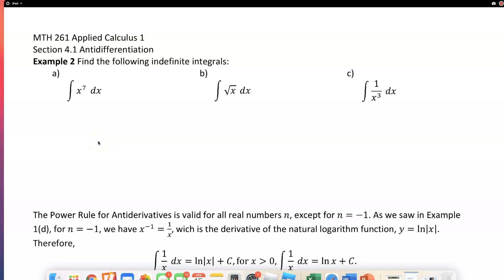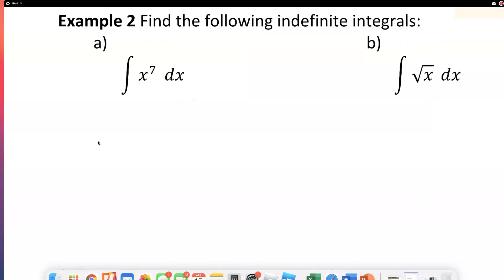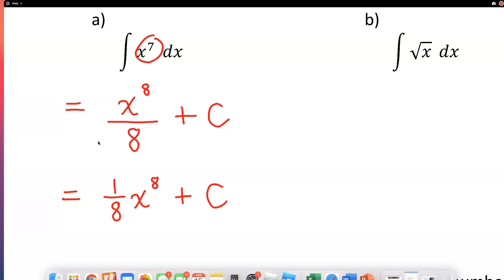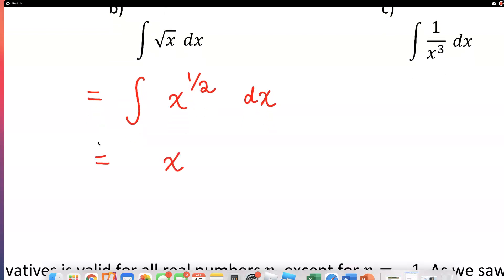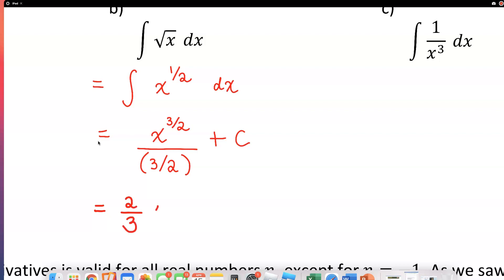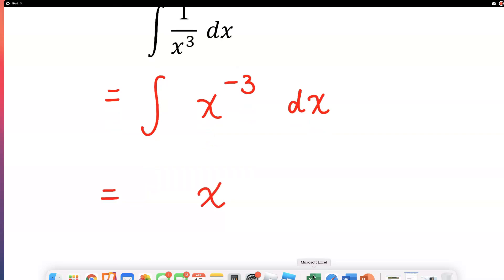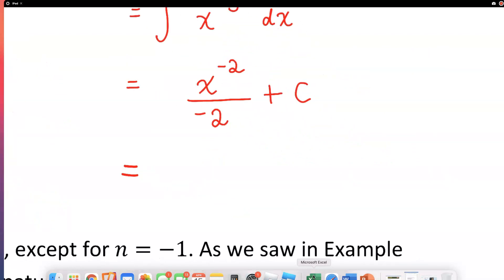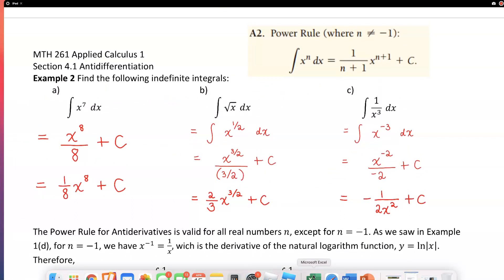MTH 261 Section 4.1 Example 2 Power Rule